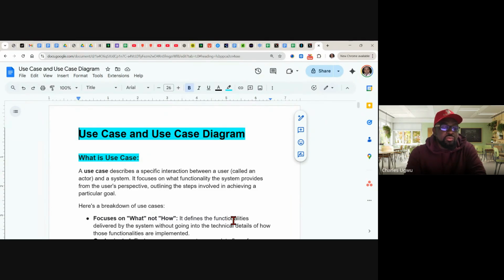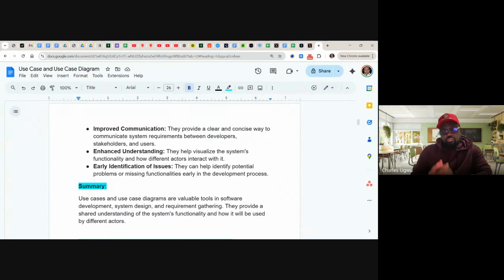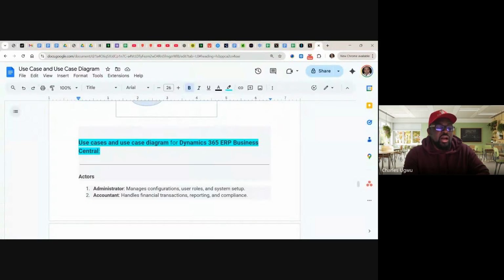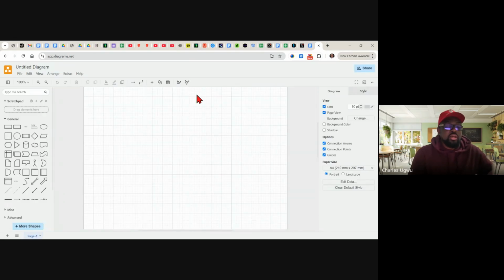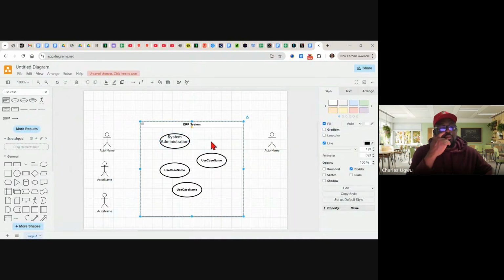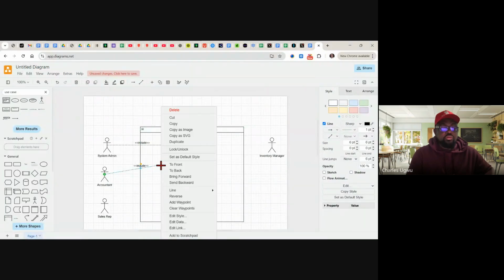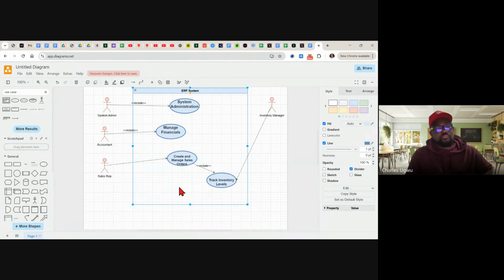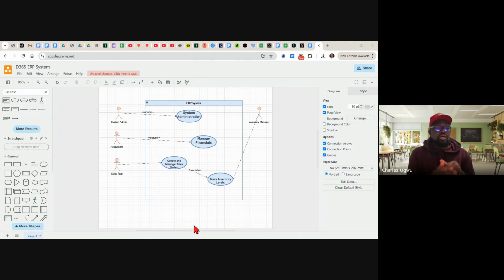34. BA - Use Cases and Use Case Diagram